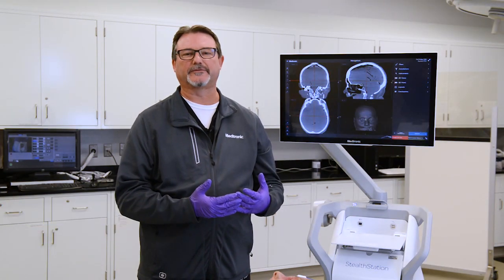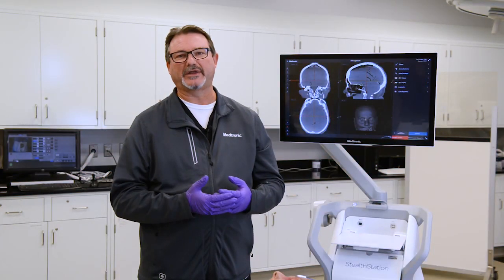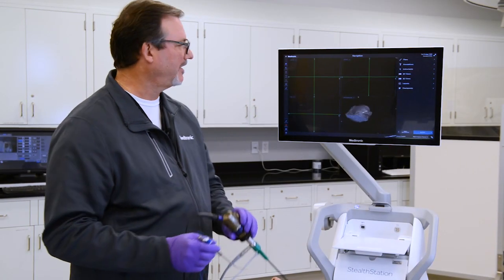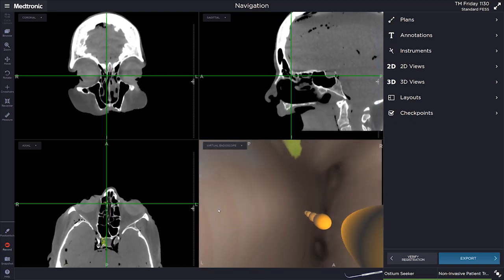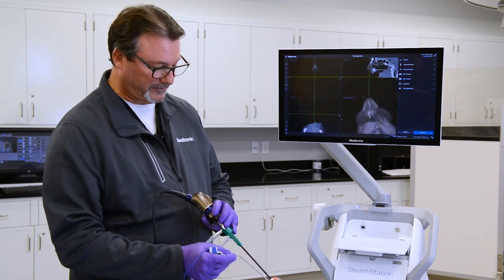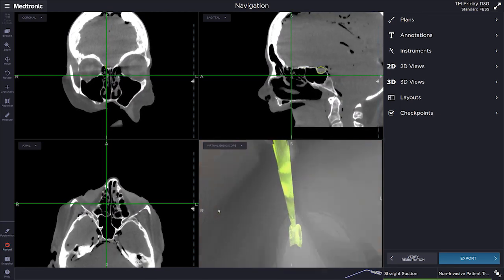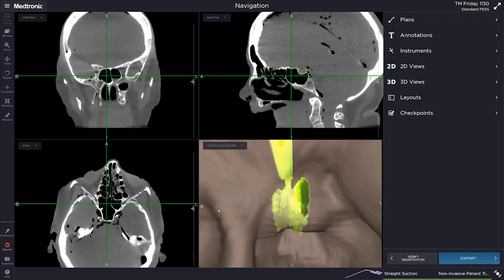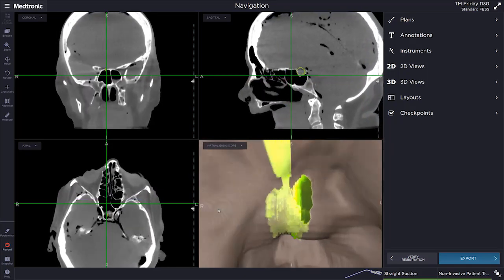StealthStation ENT Advanced Features – Virtual Endoscopy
Scott Carpenter, Director of Customer Education and Medical Safety, details the Advanced Features of the StealthStation ENT.

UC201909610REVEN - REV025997